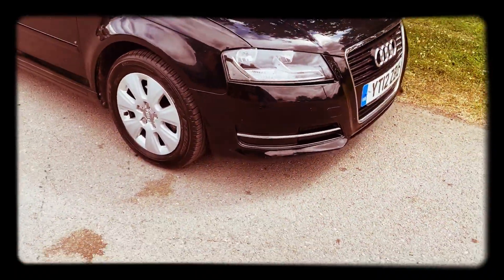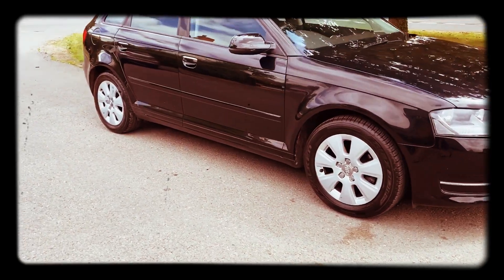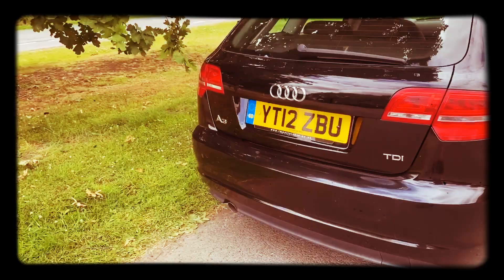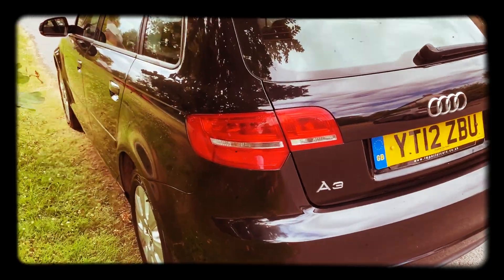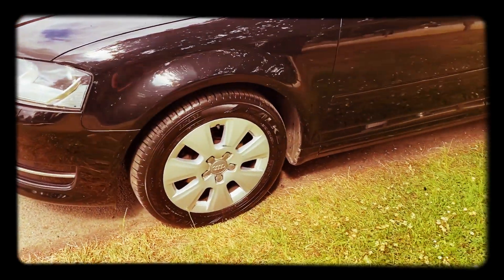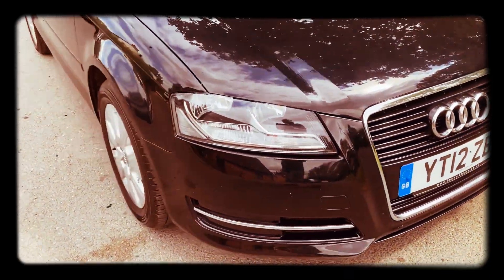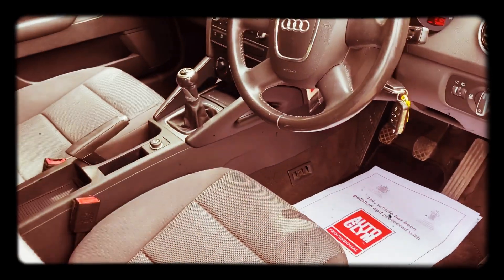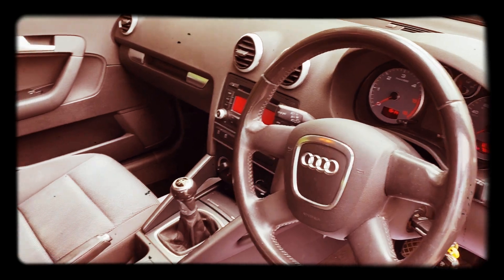15 July 2022